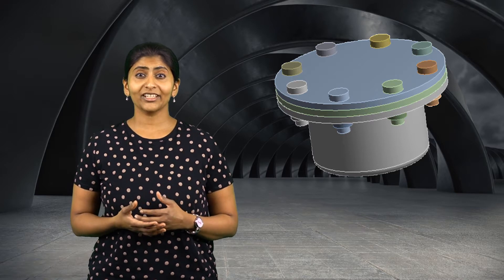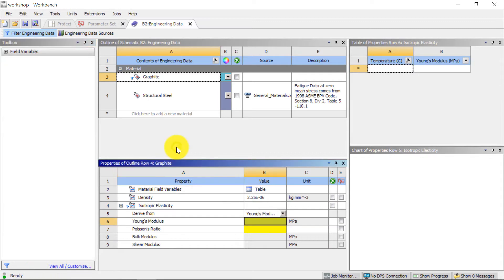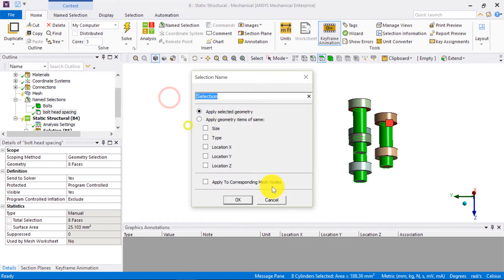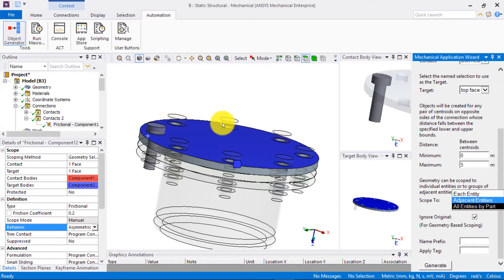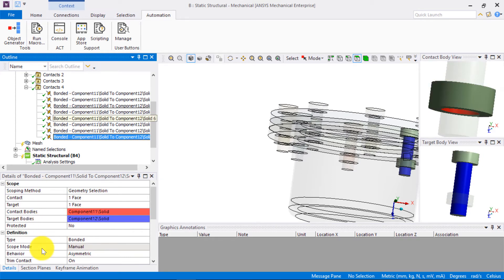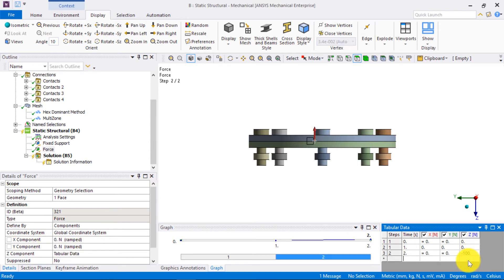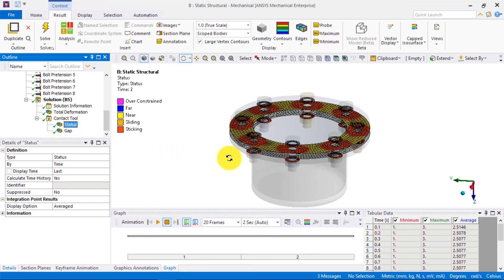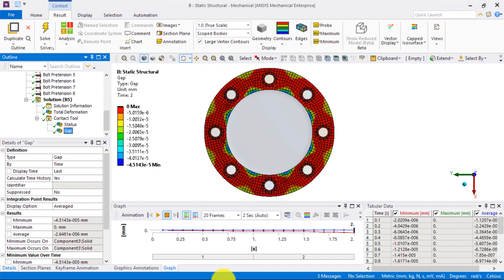Modeling a Bolted Pressure Vessel Using Ansys Mechanical — Workshop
In this workshop, we incorporate the changes recommended previously, do a parametric study to perform design iterations by varying the bolt diameter, and see its effect on seal performance.